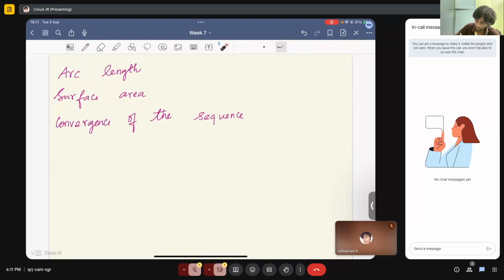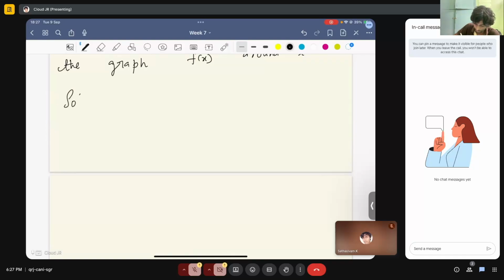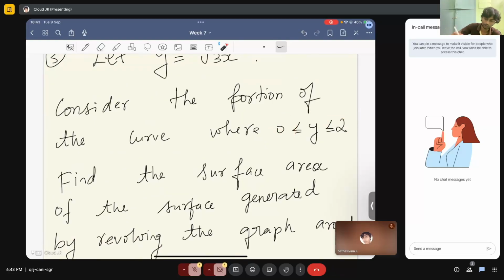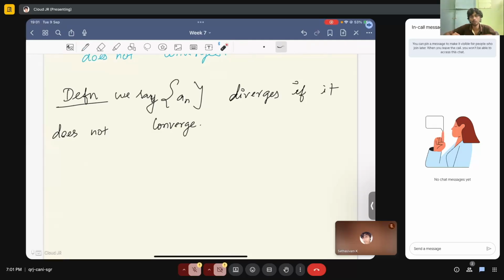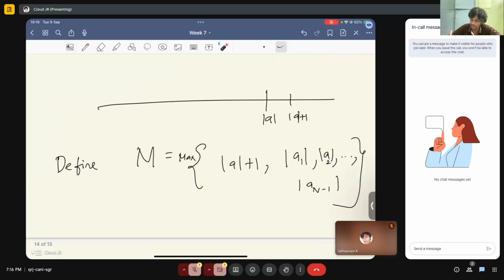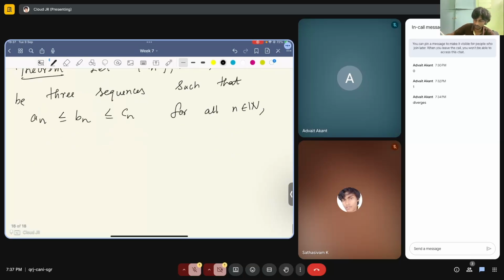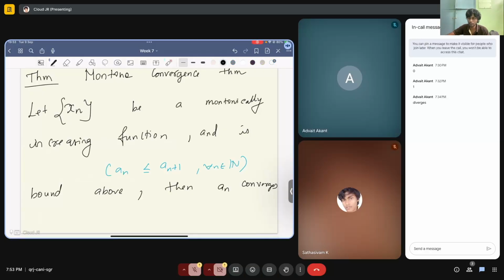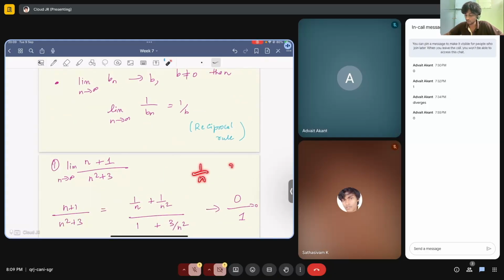Tutorial Session (Week 7) || Calculus of one real variable || NPTEL course || Sathasivam K